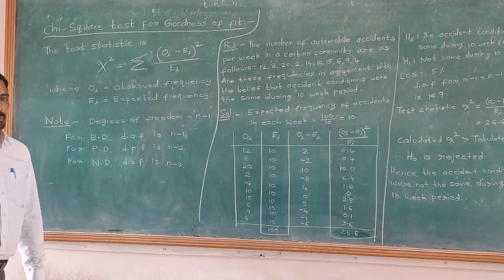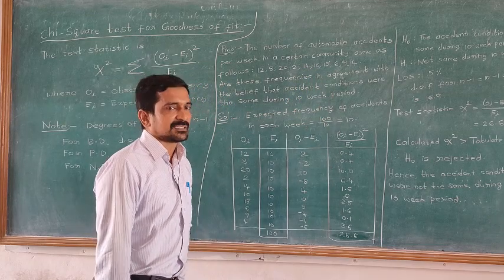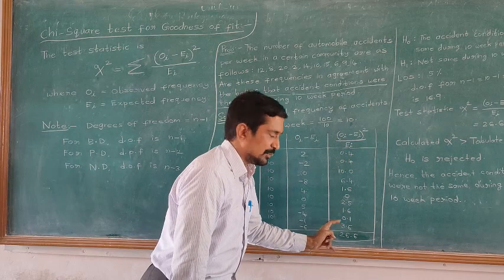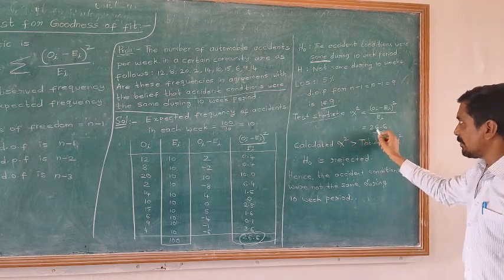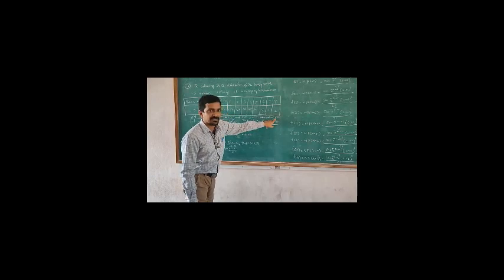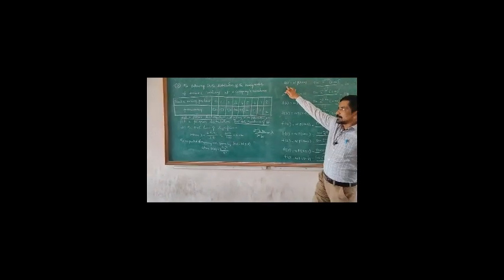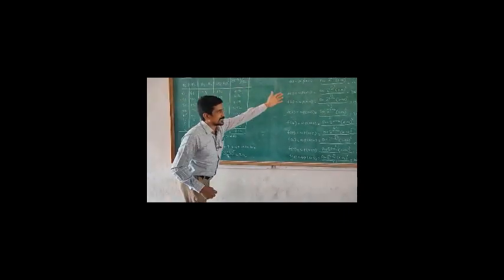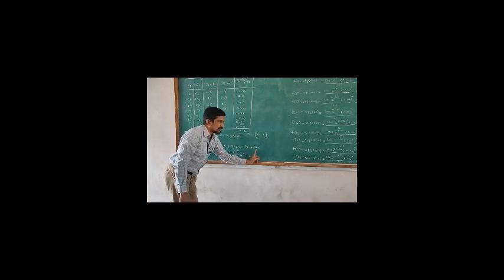5.3 Chi square test for goodness of fit - Probability & Statistics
II B.Tech II Sem
Subject : Probability & Statistics
unit 5 : Test of significance